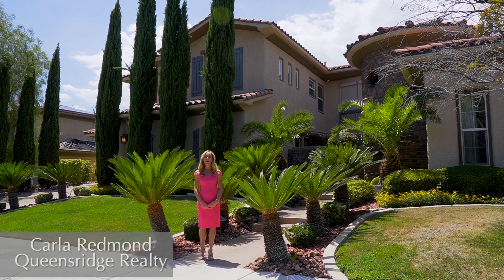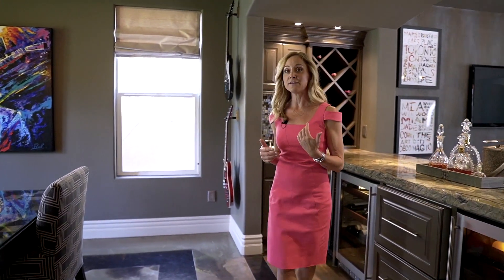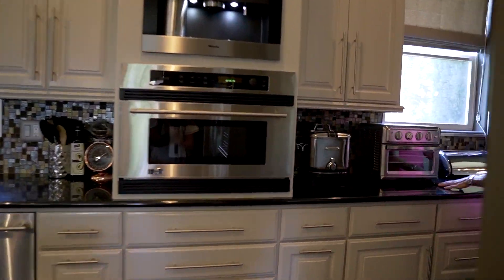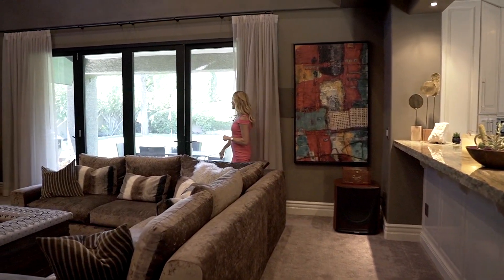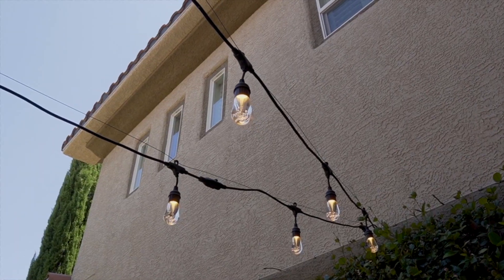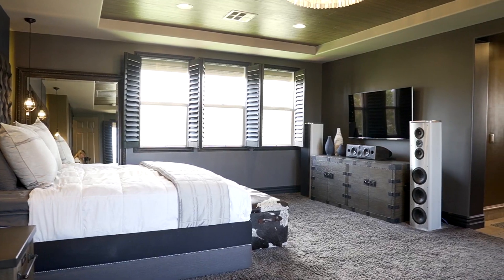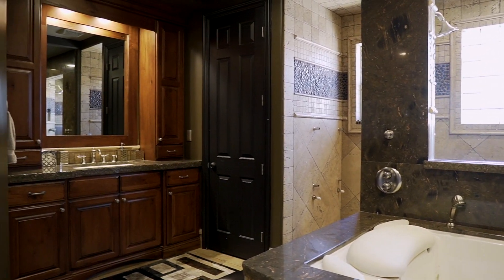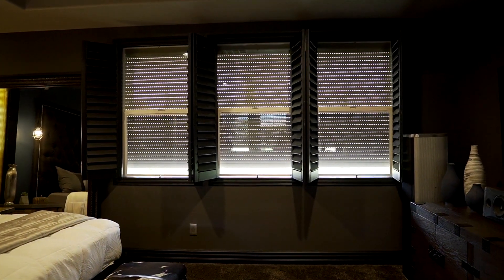Carla Redmond | 217 Piazza Del Verano